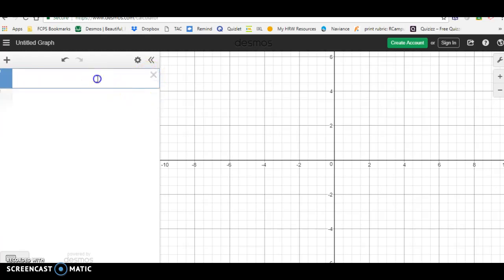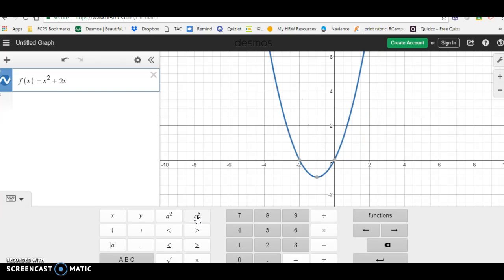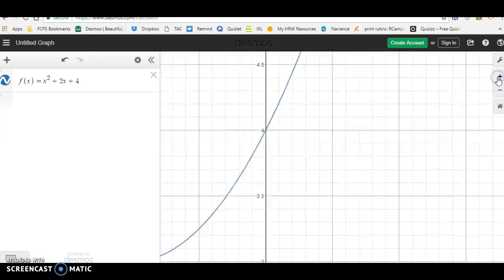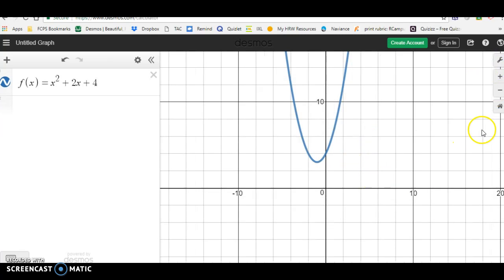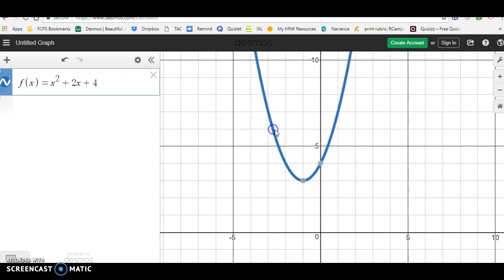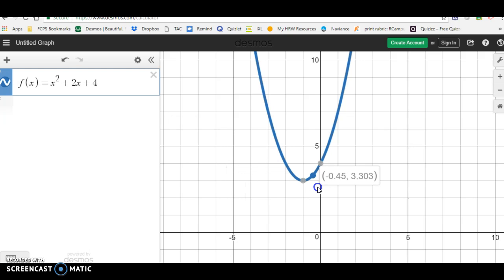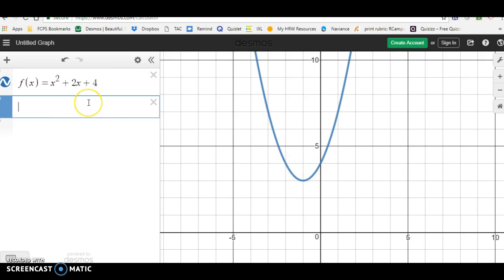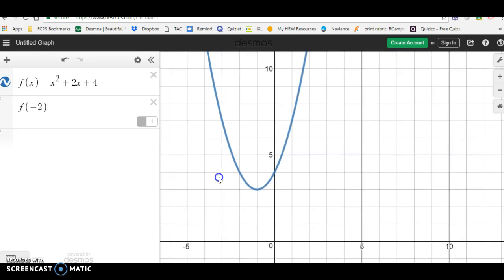Brief Desmos Intro